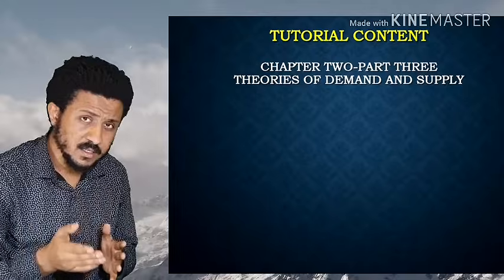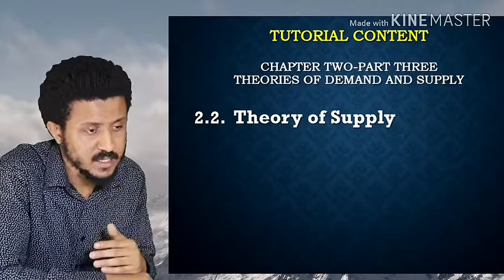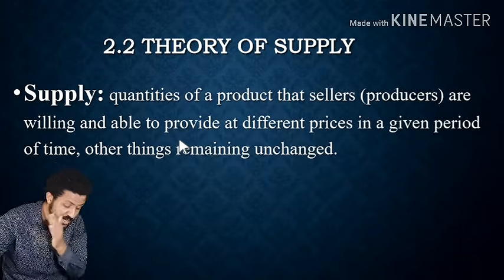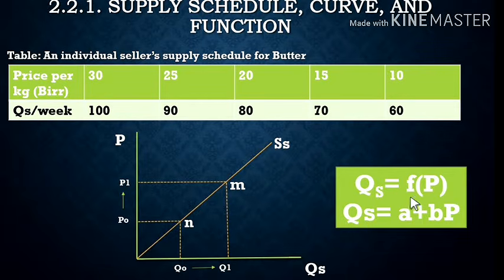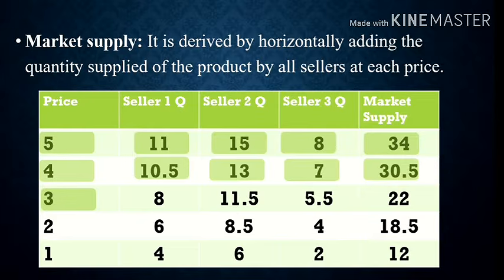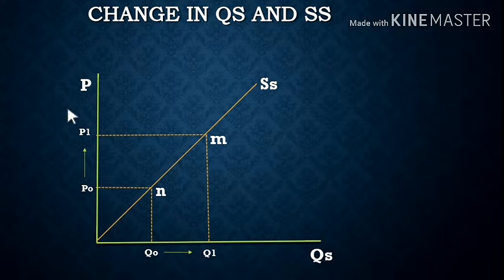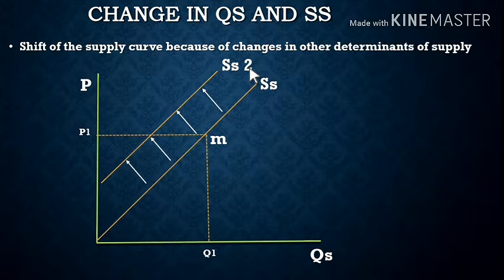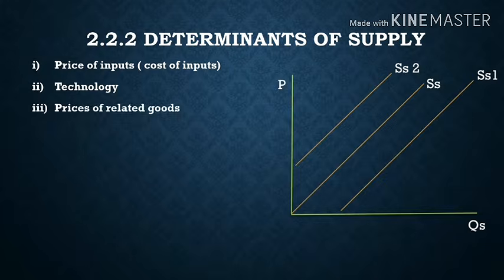Introduction to Economics | Unit 2 Part 3 | Theory of Supply | Economics 101 | Basic Economics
Introduction to economics, Ethiopia